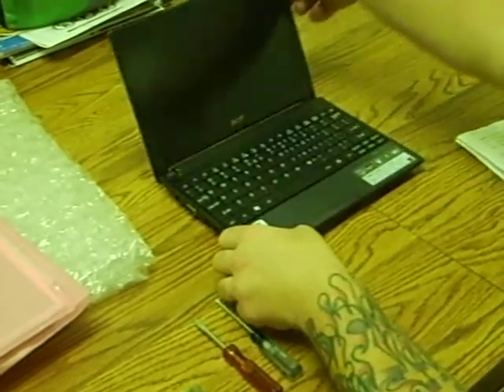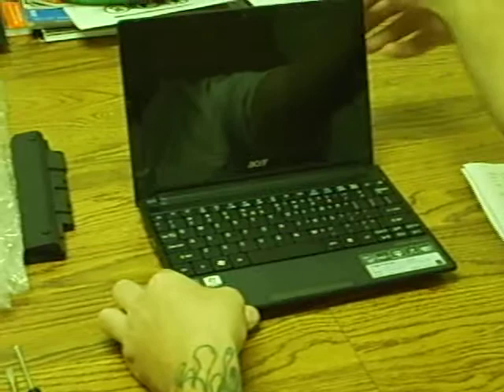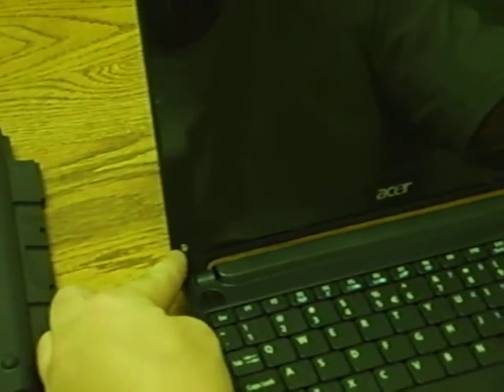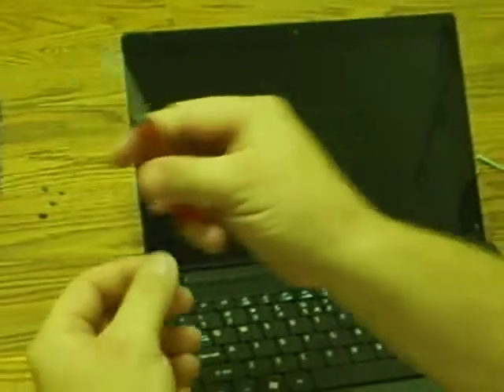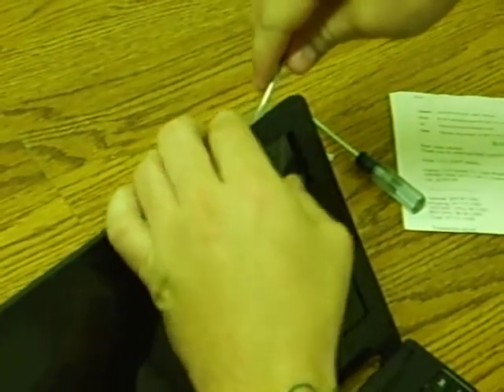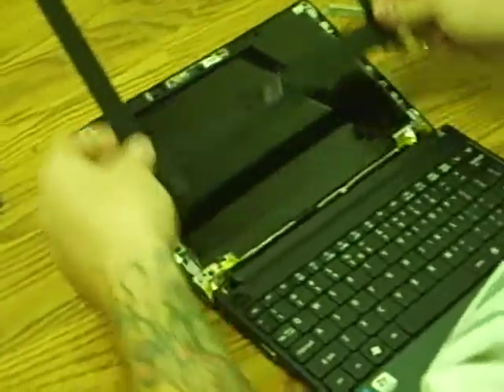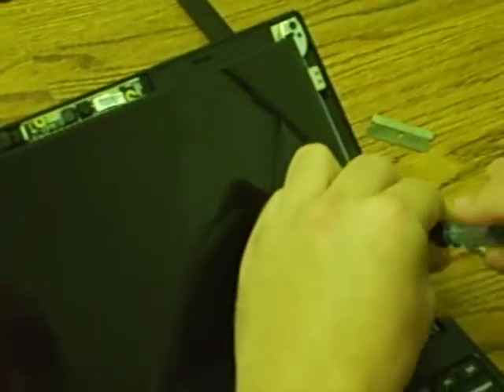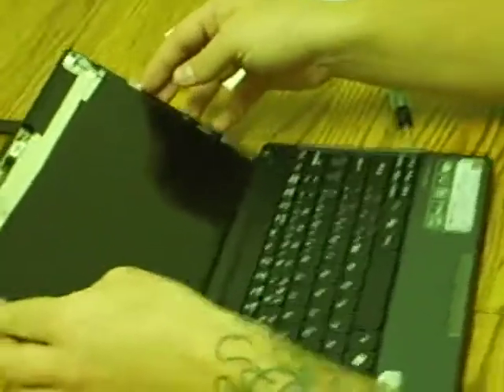Laptop Screen Replacement / How To Replace Acer Aspire One-D255-1549 LCD.AVI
How To Replace Acer Aspire One-D255-1549 LCD (part1)